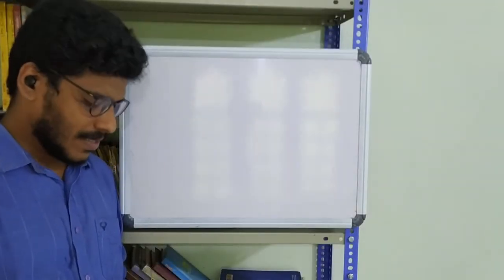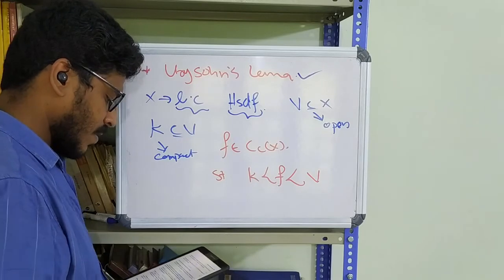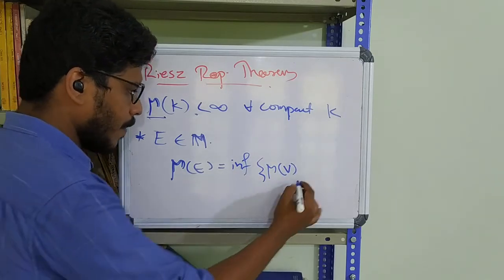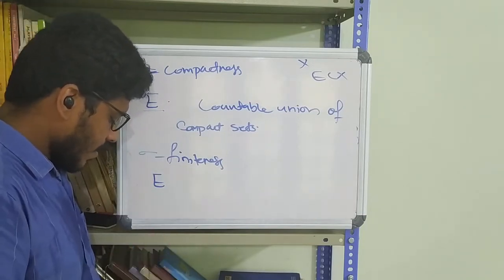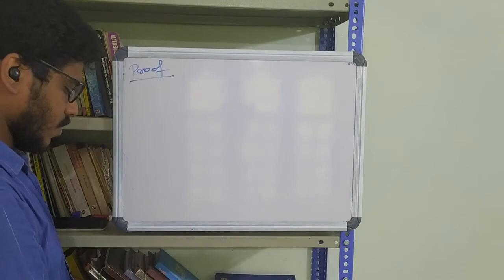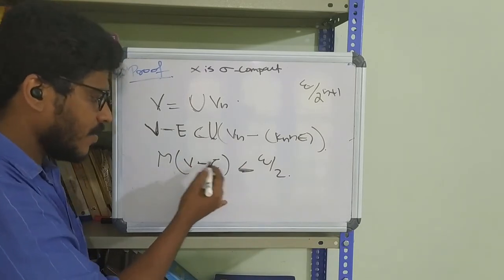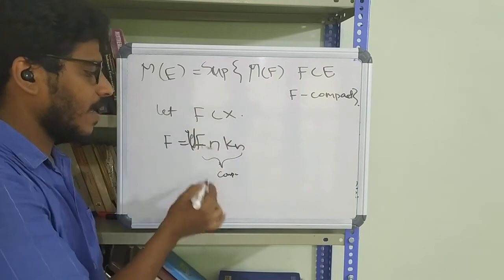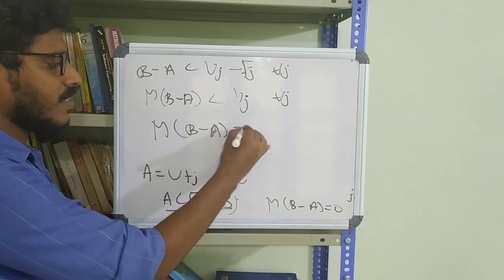Measure and integration | Regularity of Borel Measure